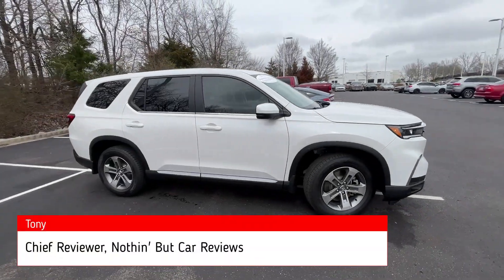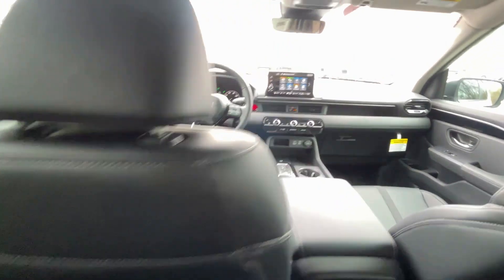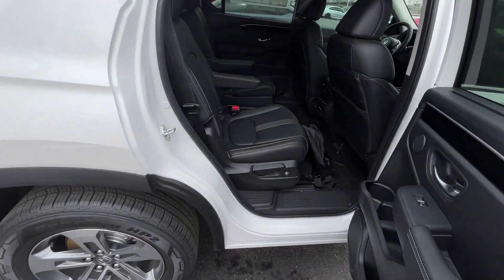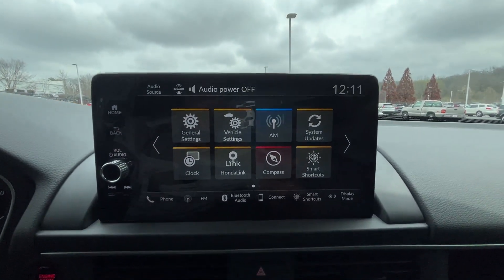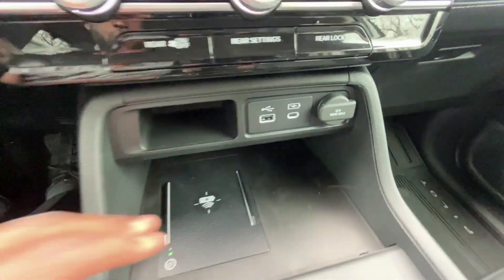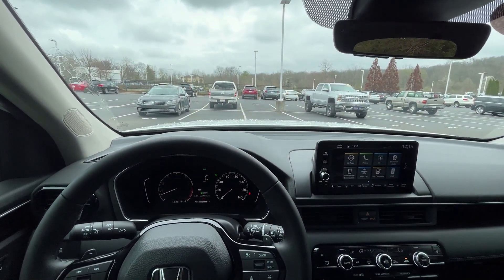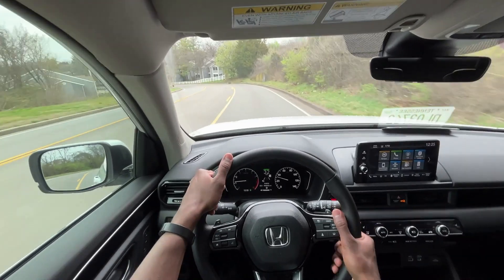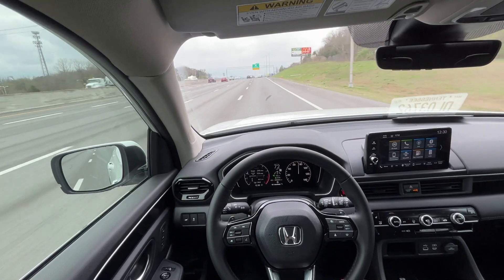2023 Honda Pilot EX-L 3.5 POV Test Drive & Review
Here we have the all-new 2023 Honda Pilot EX-L!  This Pilot EX-L comes in platinum white pearl on black leather interior.  The powertrain consists of a 3.5 liter naturally aspirated V6 engine mated to a 10-speed automatic transmission.

Standard features of the Honda Pilot EX-L include bluetooth audio, a backup camera, and Apple CarPlay/Android Auto compatibility.  Additional features include heated front seats, a power liftgate, and adaptive cruise control with lane centering assistance.

For more information on this Honda Pilot EX-L including pricing, please go to: